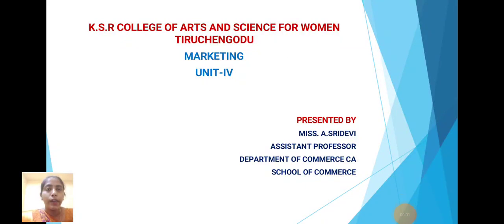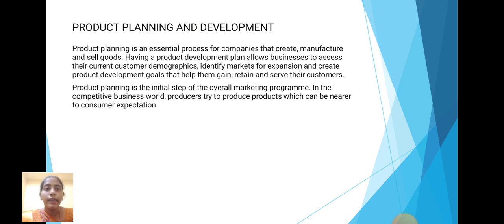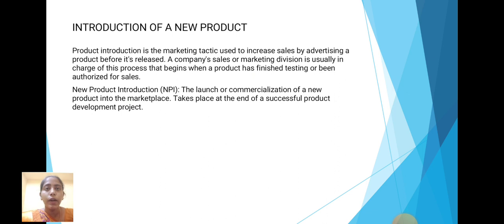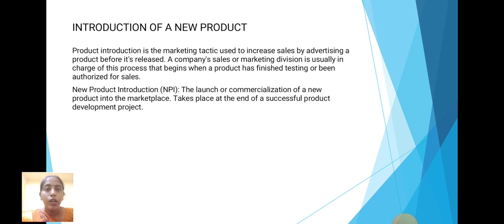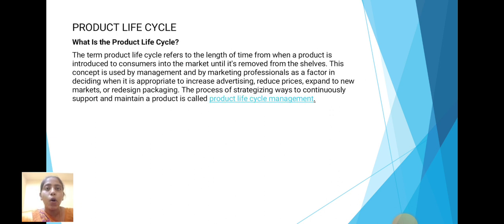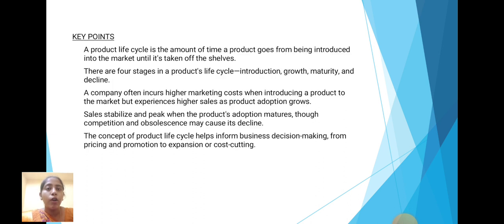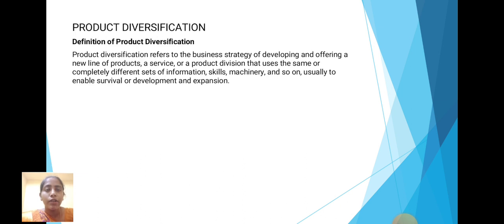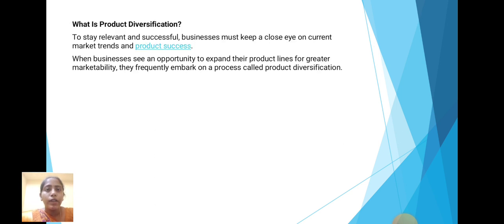LCS : Marketing Unit IV | Ms. A. Sridevi | Commerce CA